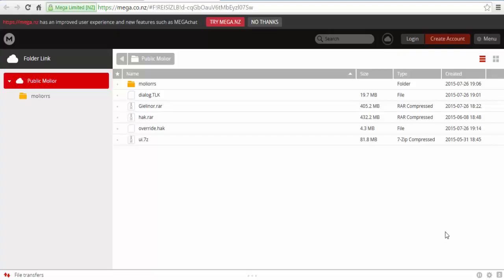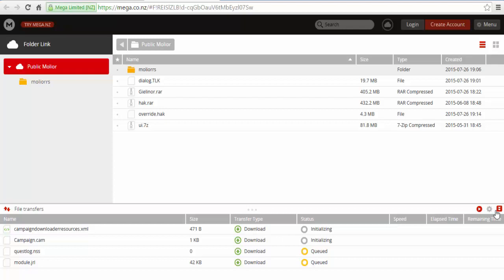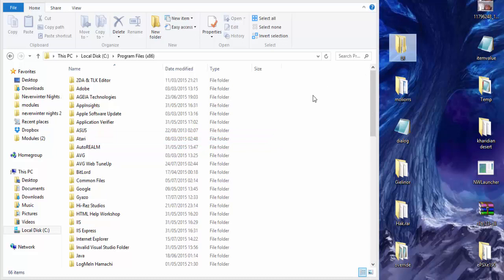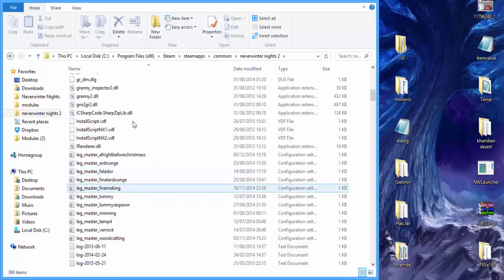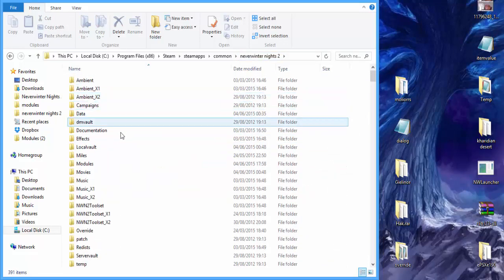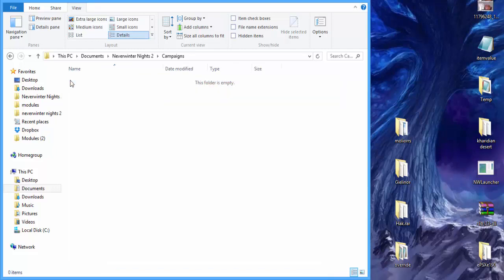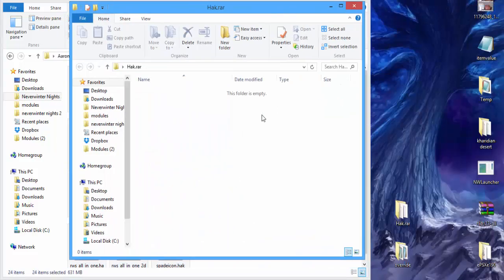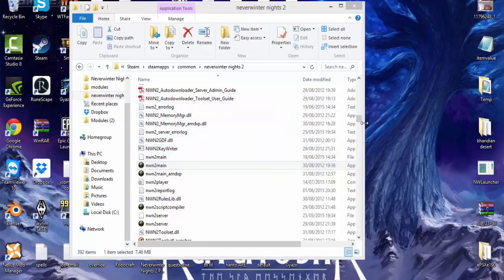Molior RS 0.6.0 Release! - How to install and play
Molior RS is a fan made version of the Poplular MMORPG, Runescape, using the Aurora Toolset. Our goal is to make Molior RS a fully playable MMO, allowing players to visit Gielinor. We profit nothing at all from this, purely entertainment based, creating a massive and content-rich world for you to enjoy.

Aaron and Colton have been working together on Molior RS since 2011/2013 respectively. It has been a perpetual work in progress, with extensive breaks in-between.

We became an officially approved Runescape community project in August of 2016, and we were invited to Jagex games studios to record a video about it. We have been given permission from Jagex which allows us to use Copyrighted works of Runescape.